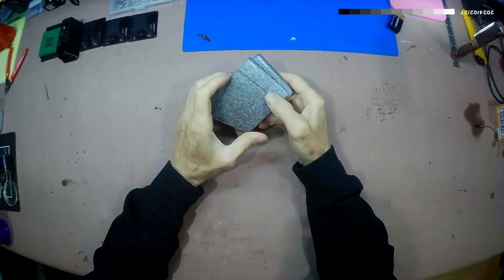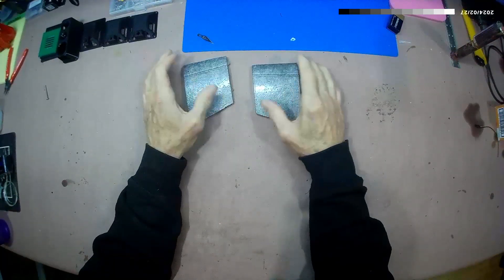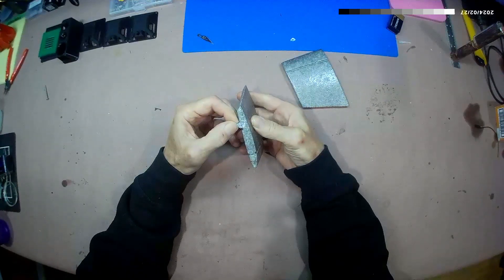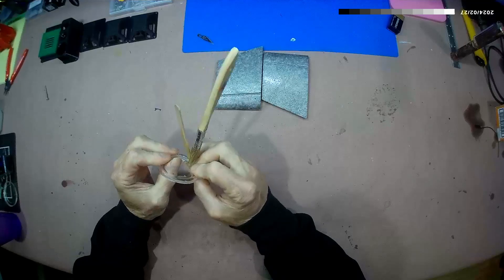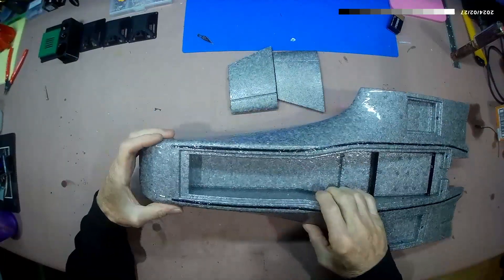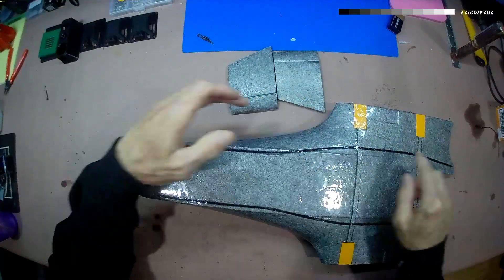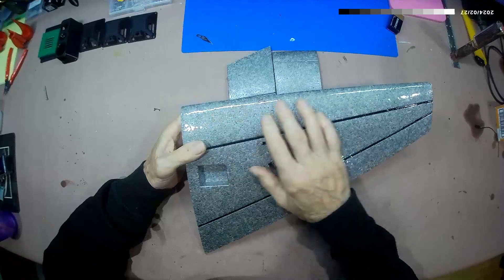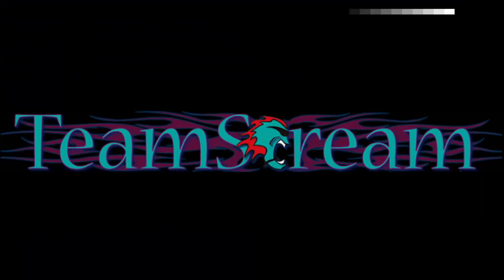Team Scream "Liqui-Lam"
After many trials, many errors, I finally found a formulation that works absolutely perfect as a SUPERIOR alternative to PET film for laminating wings and fuselages on EPP foam wings and planes. I am going to test it next on EPO foam like Spec wings etc, but that should actually work even better since EPO is open cell and will allow this stuff to adhere even better. I thinnk this is a game changer.